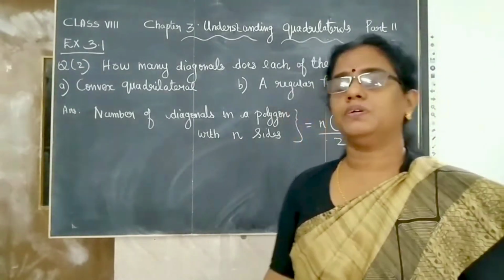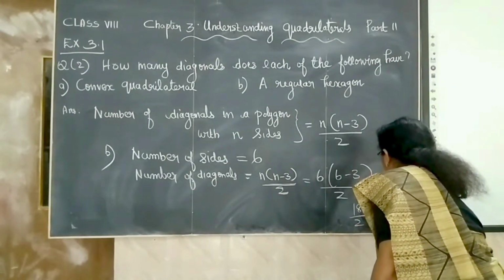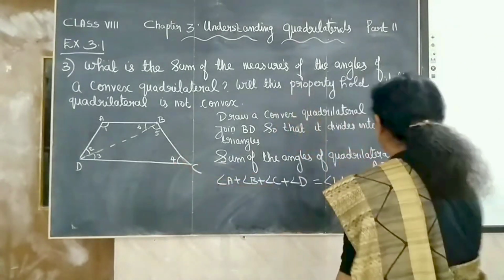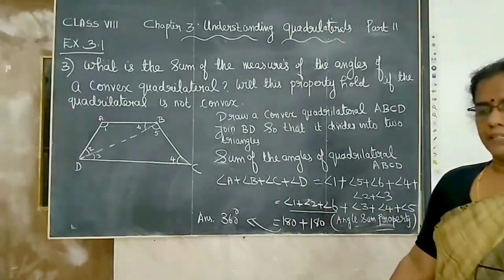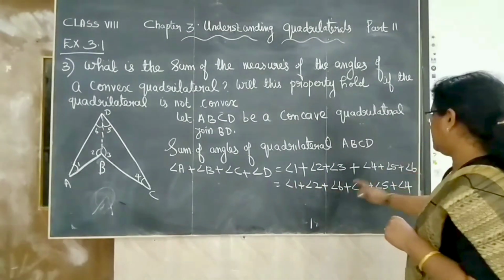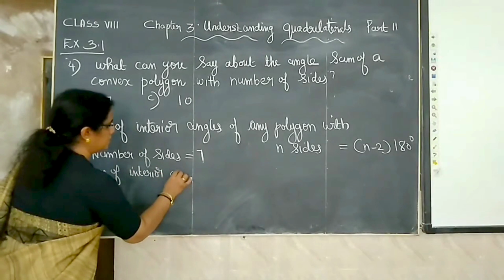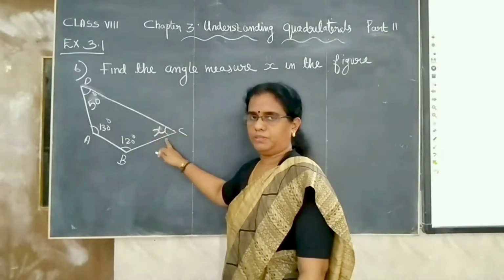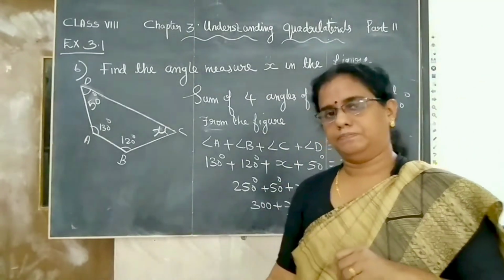Class 8 | Understanding Quadrilaterals Part 2 | NCERT